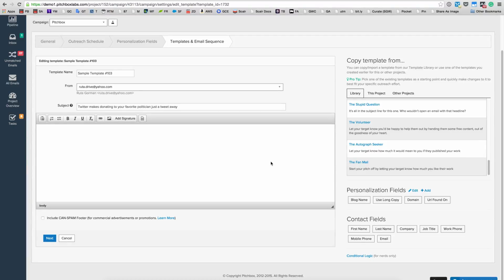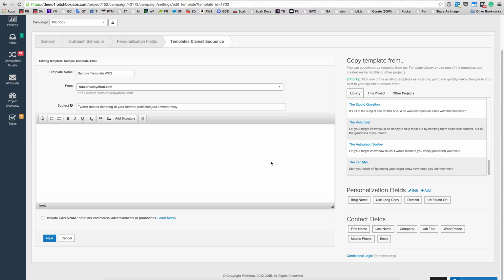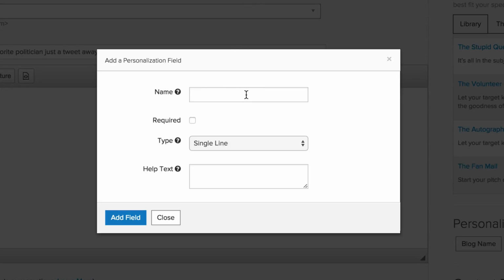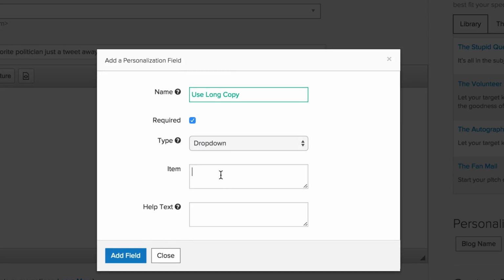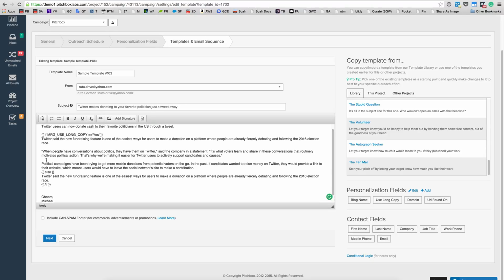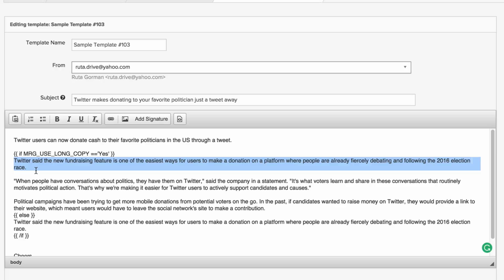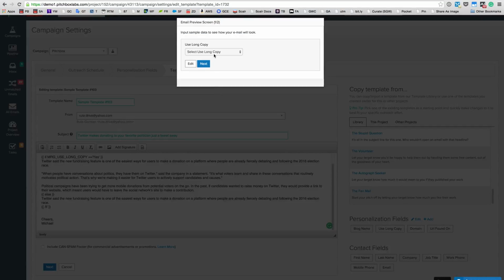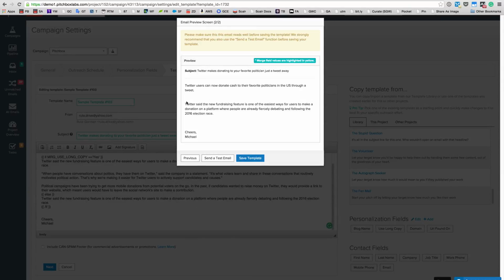Using Conditional Logic & Personalization Fields in Pitchbox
Use conditional logic and personalization fields to make your messages super dynamic.